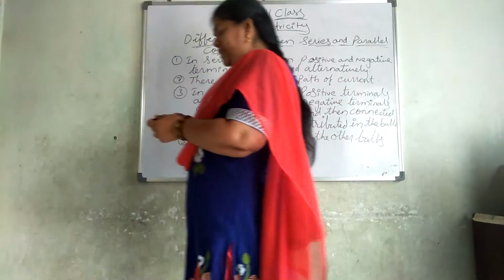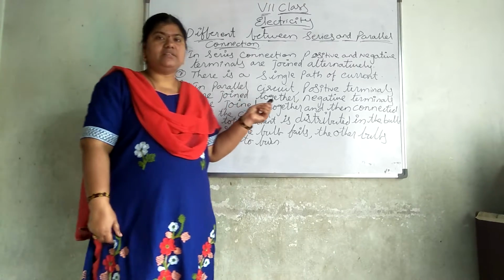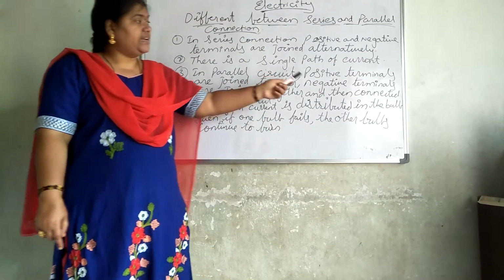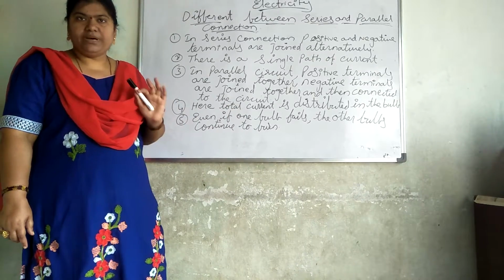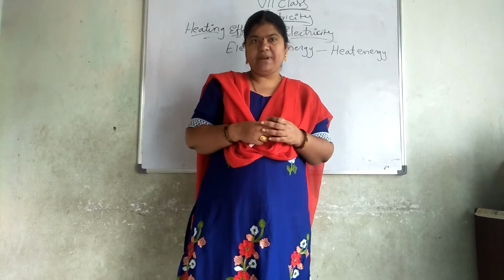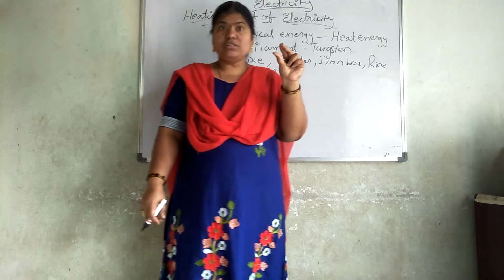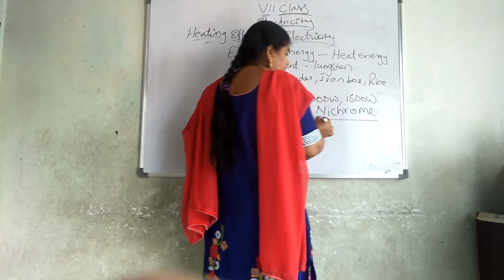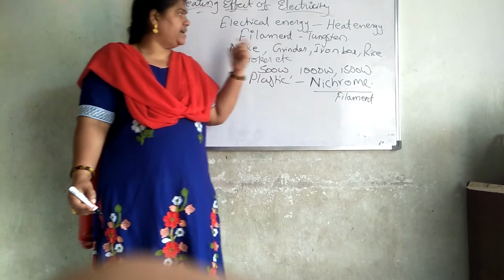7th science 7th November